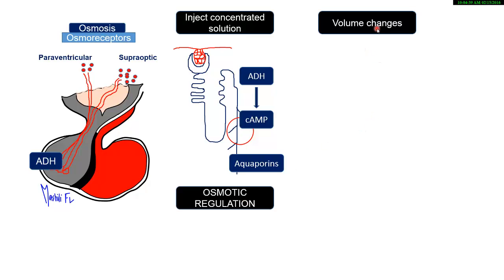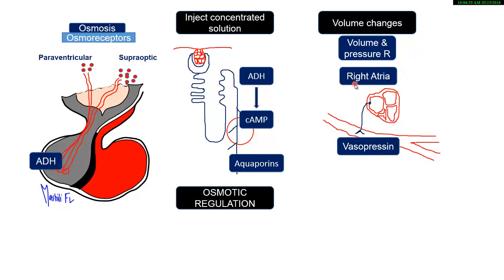Posterior pituitary iii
Posterior pituitary hormones